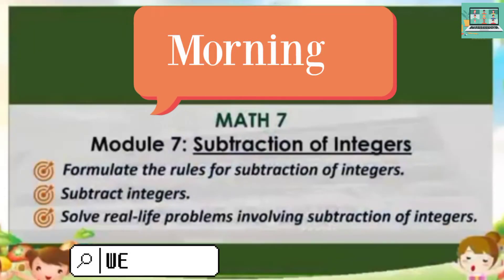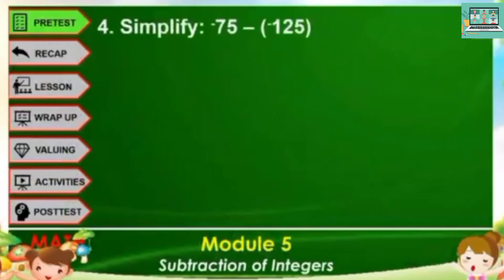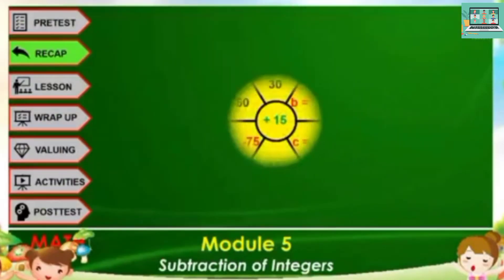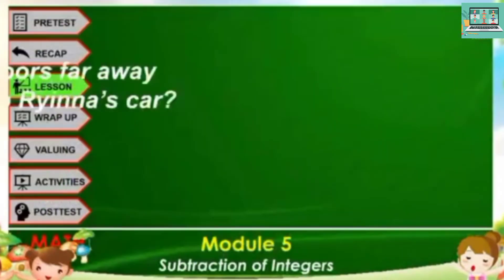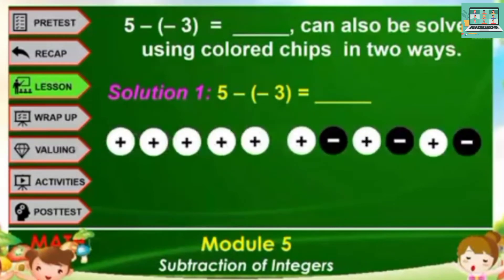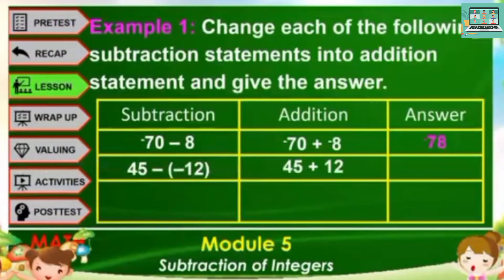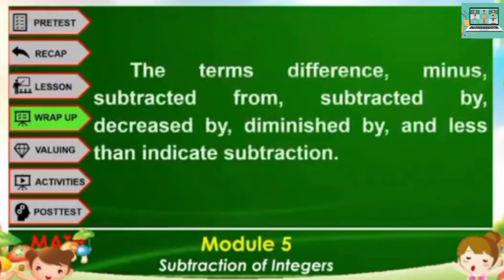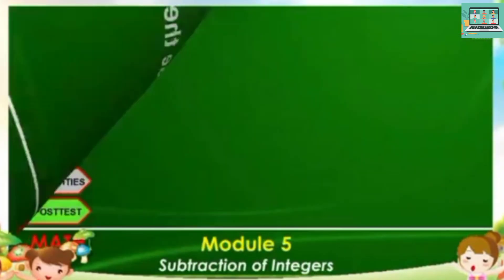Subtraction of Integers | Grade 7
How to subtract integers.